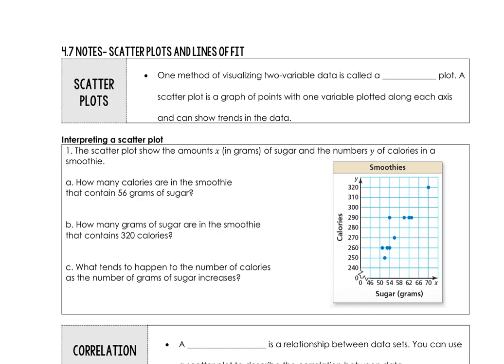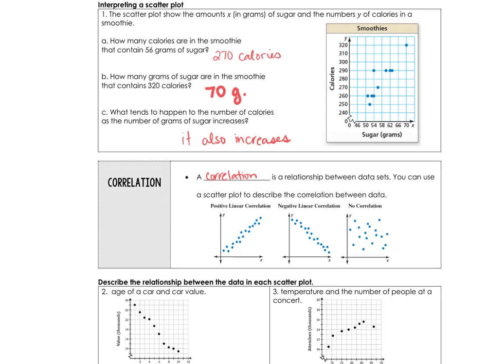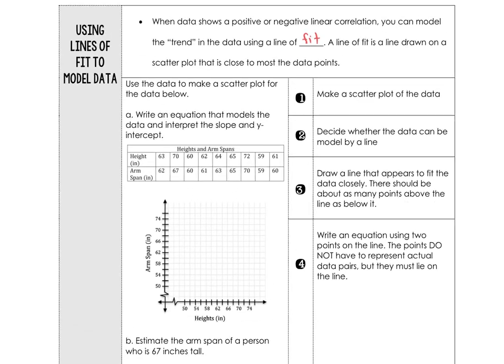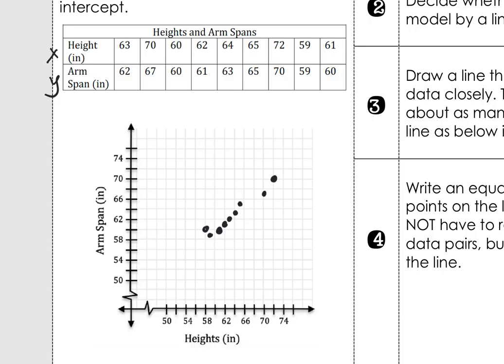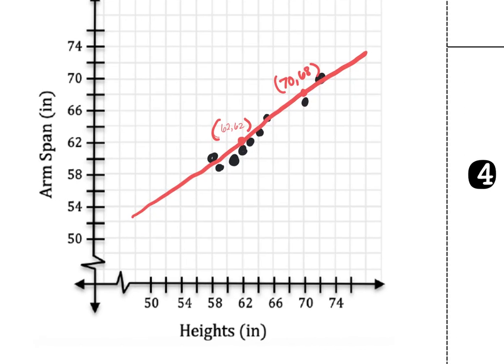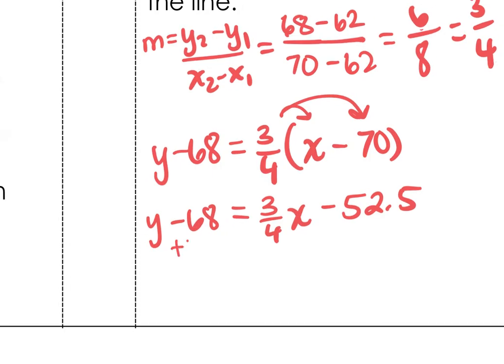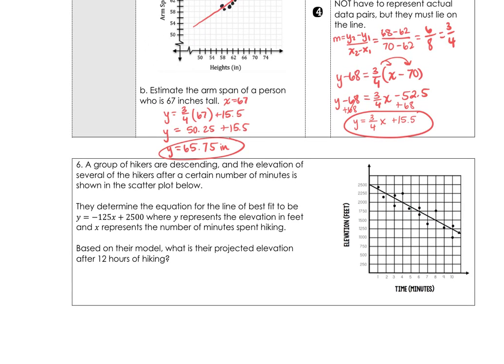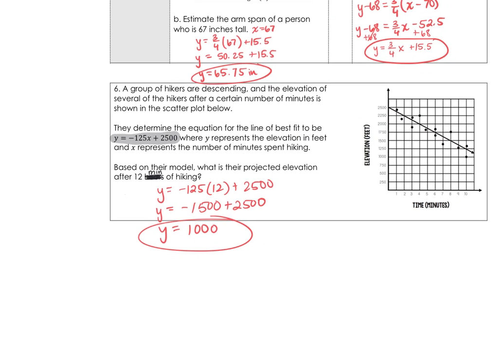4 7+Notes +scatter+plots+ 26+lines+of+fit+notes